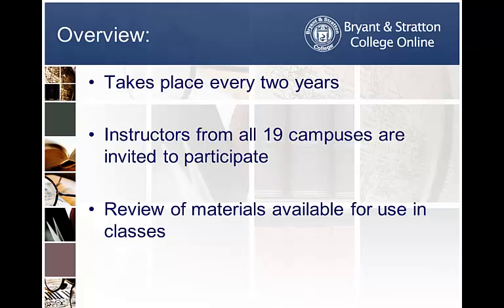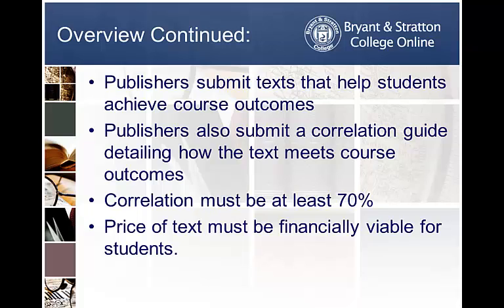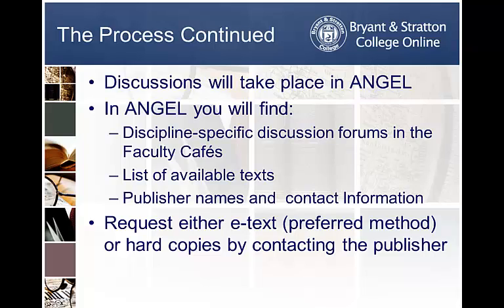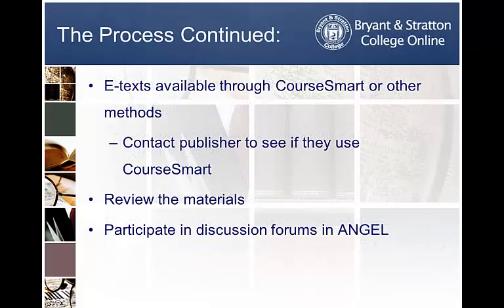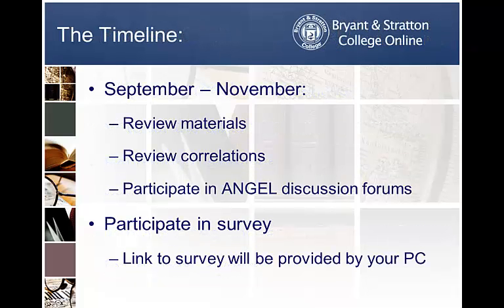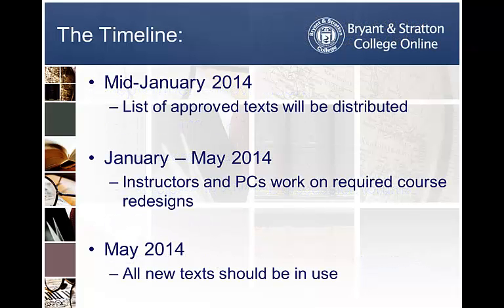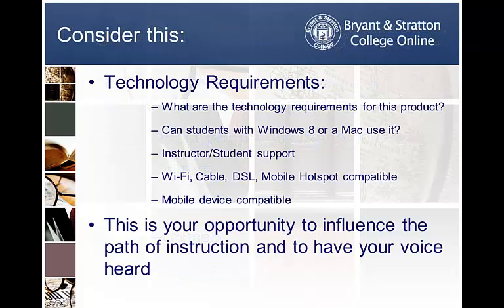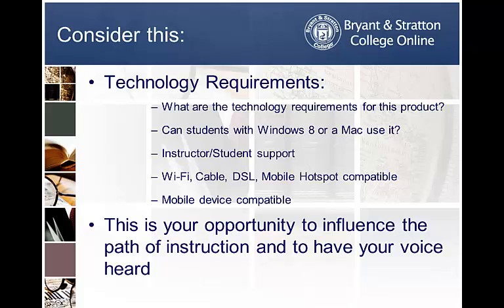Media Review 2014-2016